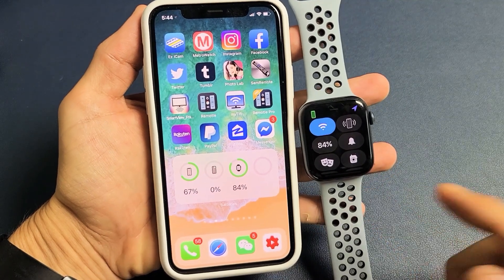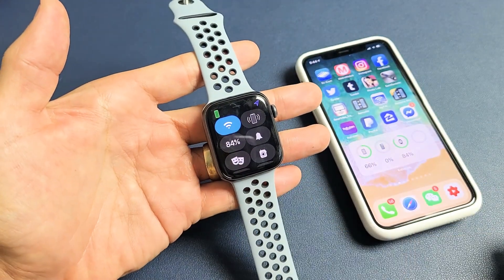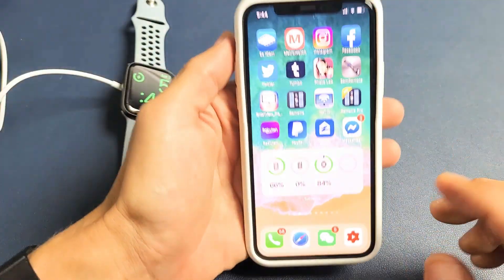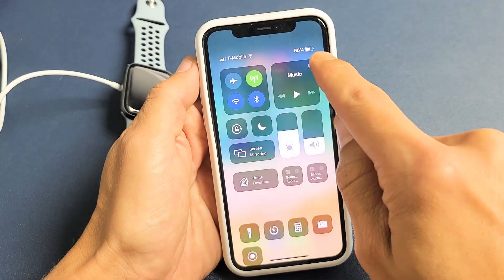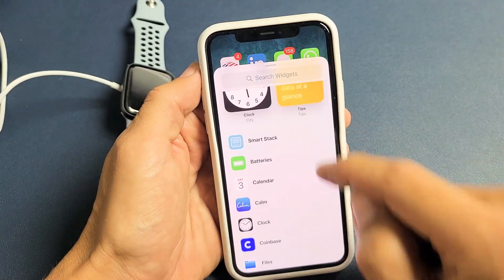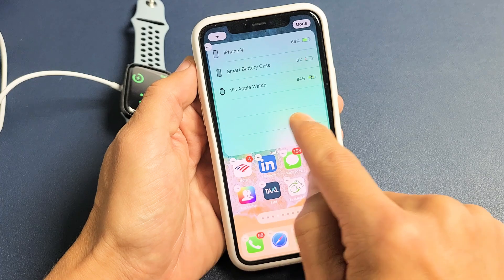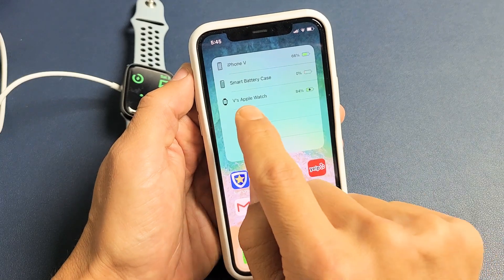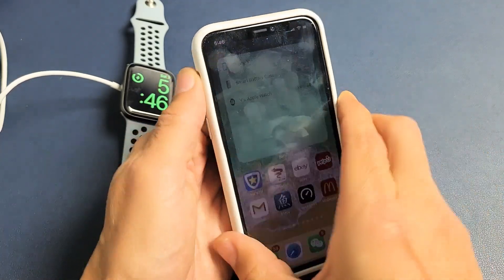3 Ways to See Battery Percentage % of Apple Watch SE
I show you 3 ways to see or view the exact battery percentage % of the Apple Watch SE. Hope this helps.

Apple Watch Series SE (40mm or 44mm)